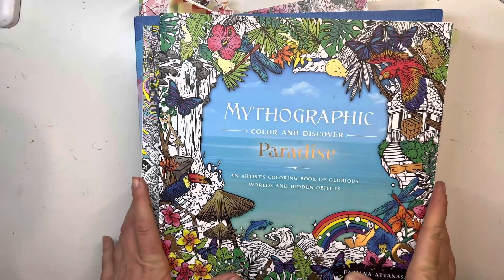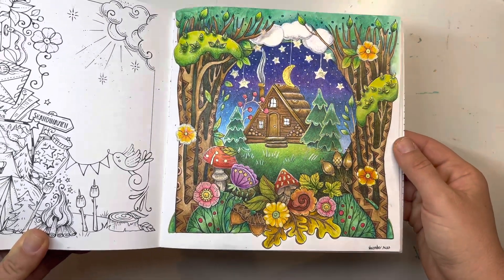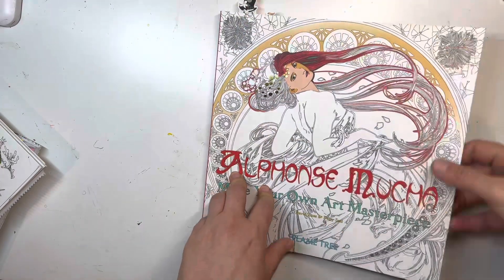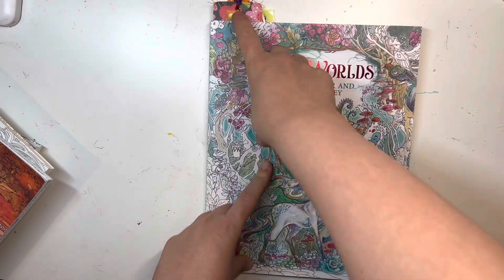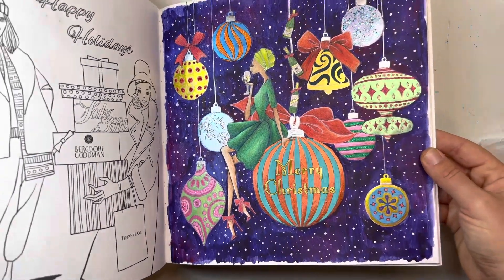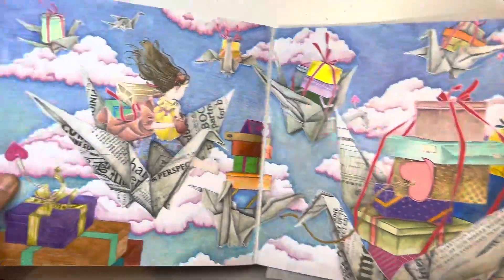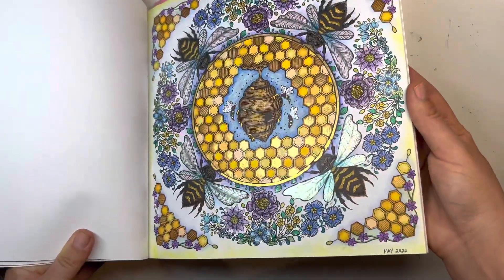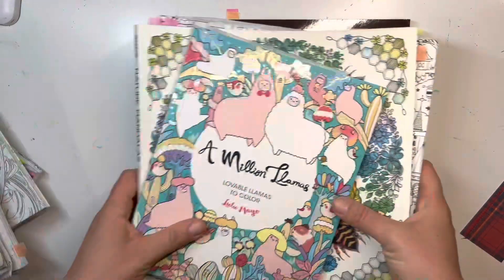My Favorite Coloring pages of 2022